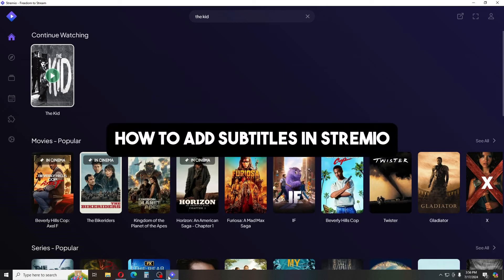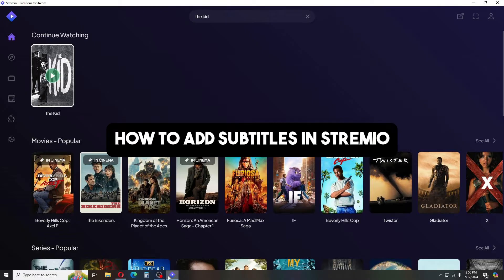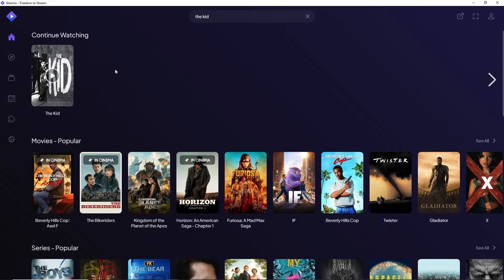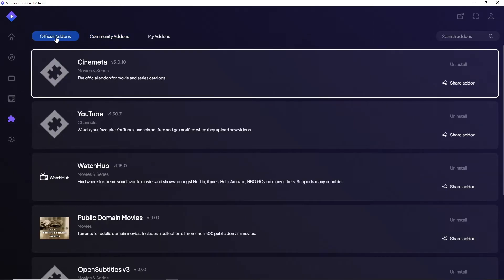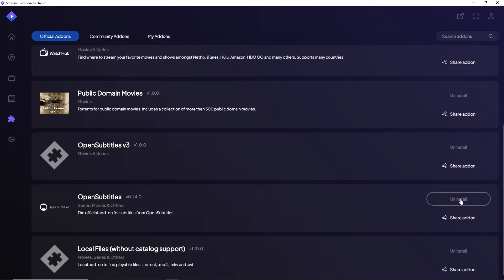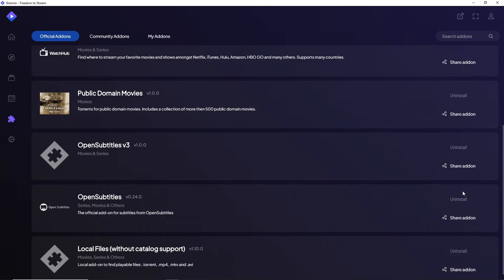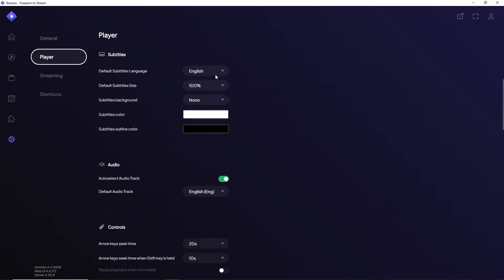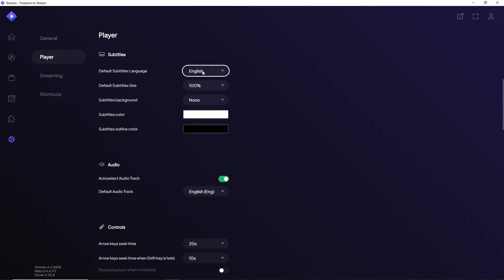How to Add Subtitles in Stremio (2024) - New Method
Learn the new method to add subtitles in Stremio for 2024 with our step-by-step tutorial! Discover how to download and enable subtitles for your favorite movies and TV shows on Stremio, ensuring an enhanced viewing experience. Follow our guide to seamlessly integrate subtitles into your streaming sessions.